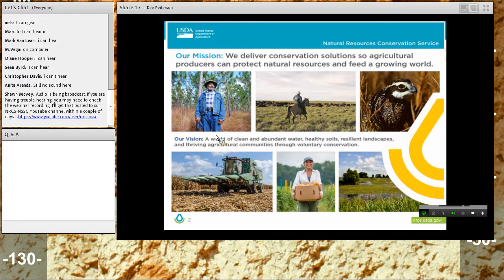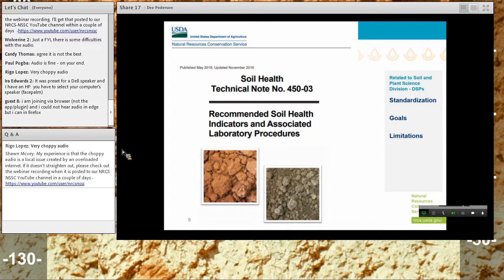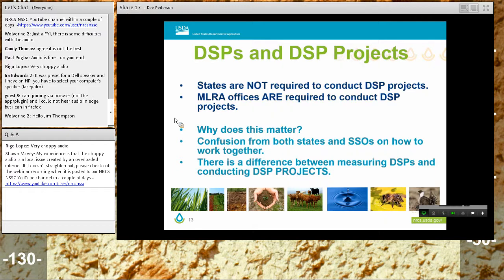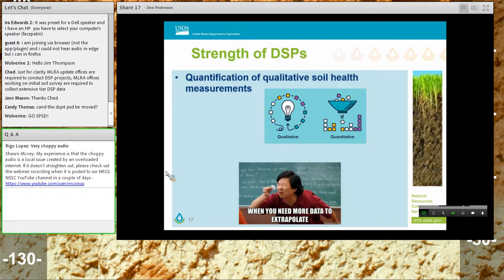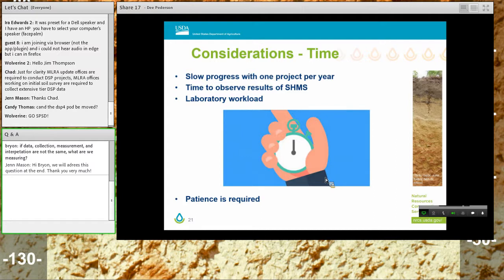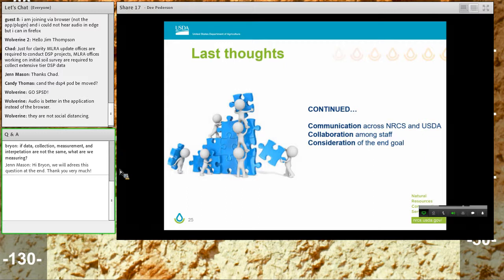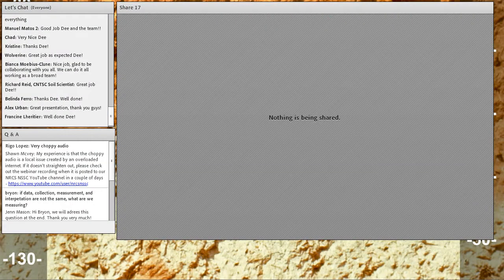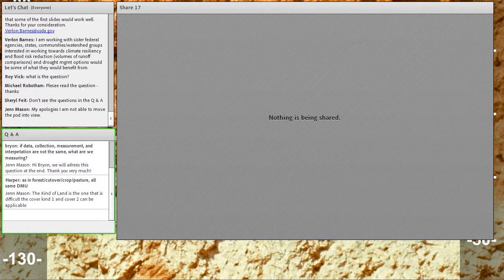Webinar - Dynamic Soil Properties and Soil Health (1/2021)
Soil survey offices conducting update work are involved with completing DSP projects beginning in FY2021. These offices can assess state efforts and align their DSP goals with those efforts. The main objective of DSP project data collection is to document ranges and central tendencies of DSPs for a given set of soils and land management conditions.